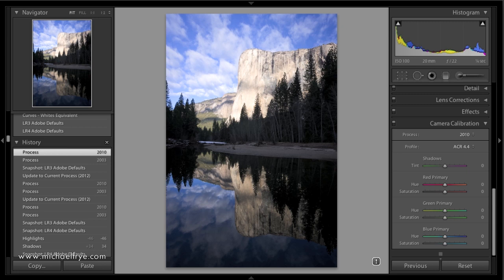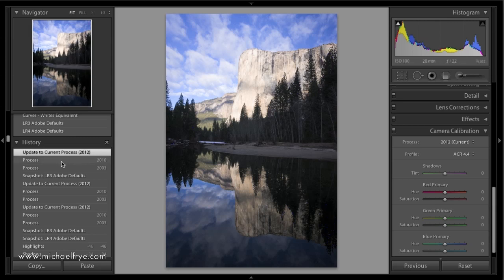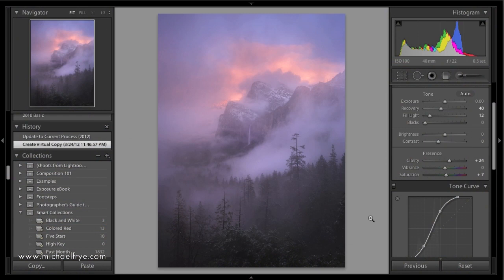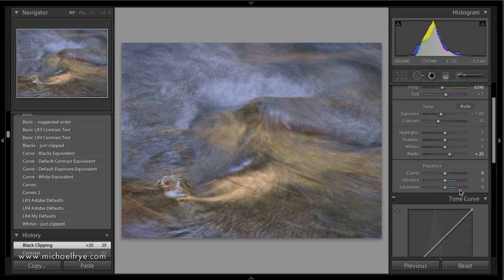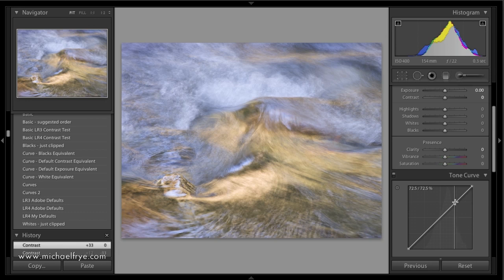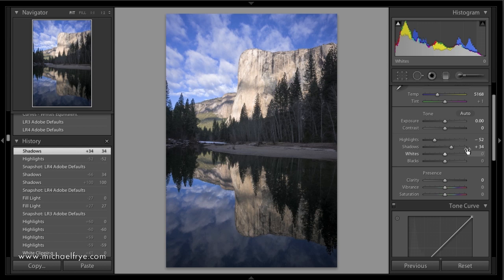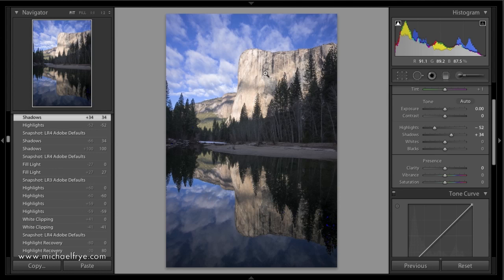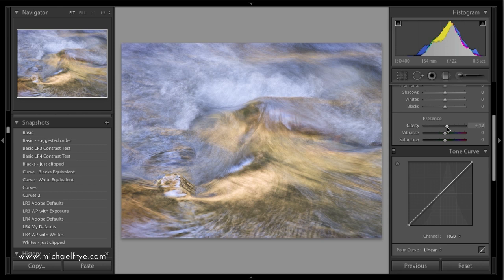Lightroom 4: Part 1 - The New Tone Controls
This is the first video in a two-part series about the 2012 Process in Lightroom. Although I talk about Lightroom 4, nothing here has changed since, and all the information is still valid for Lightroom 6 and Lightroom CC. But if you'd like to delve more deeply into the Develop Module in Lightroom, and learn how to use the new features in Lightroom 6 and Lightroom CC, please take a look at my ebook and video package, Landscapes in Lightroom: The Essential Step-by-Step Guide. You can find it on my website at michaelfrye.com.

This first segment explains some of the differences between the old and new processes, how the new tools work, and the ways they affect an image's appearance. Here are some of the main points:

- The automatic highlight recovery and black point setting in the new process (2:00)

- Why you should avoid updating older images to the new process—unless you want to start over (5:04)

- The new tools: some of the names are familiar, but they all behave differently (7:30)

- Starting points: the numbers are different, but the defaults are really the same (8:53)

- An in-depth look at each of the new Basic Tone controls and how they work (12:38)

In the second video I talk about workflow in the new process. I'll show examples of processing both high-contrast and low-contrast images, talk about what settings you should start with, and discuss whether the new and improved Basic sliders can replace using curves.